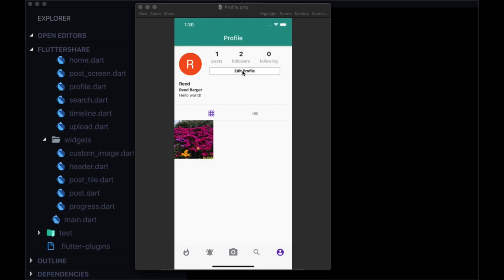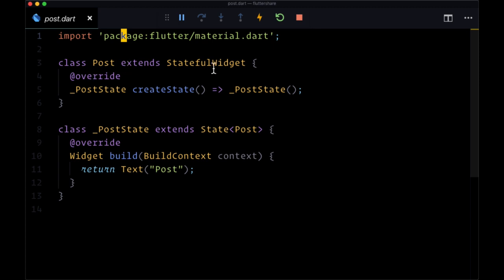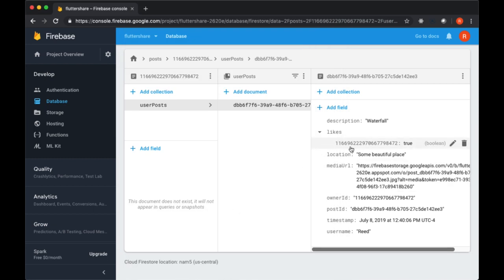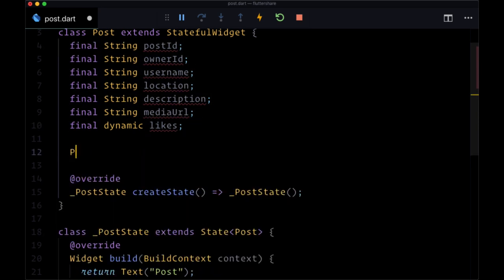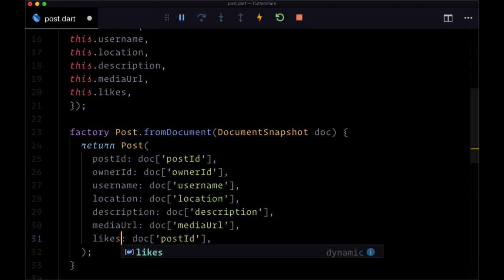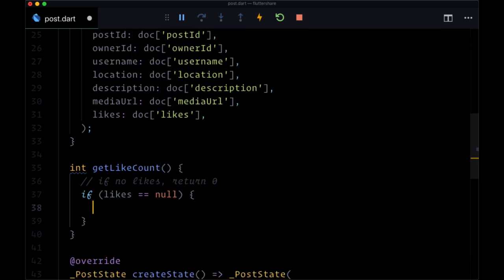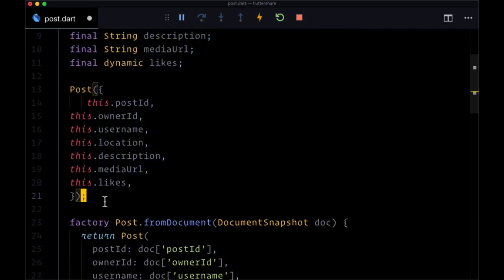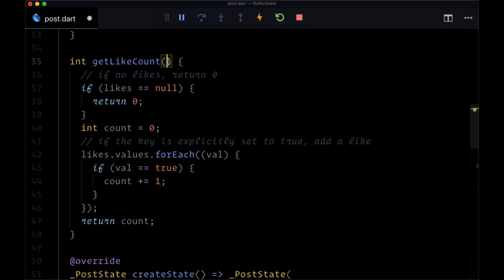35# Create Post Model in Flutter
Add Package. In this example, we are using an HTTP dart package for creating an HTTP post request.
Create Post Class. First, we'll need to create a Post class that contains the data from our network request.
Make an HTTP POST request.